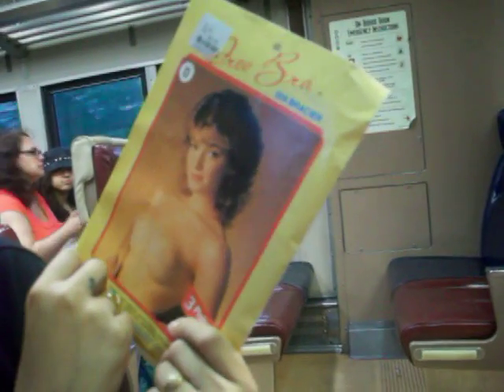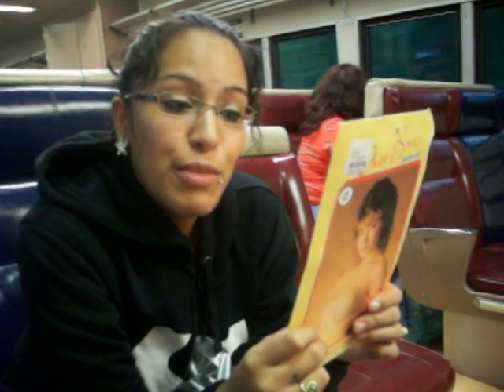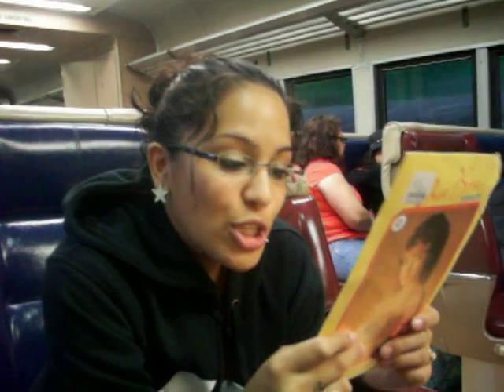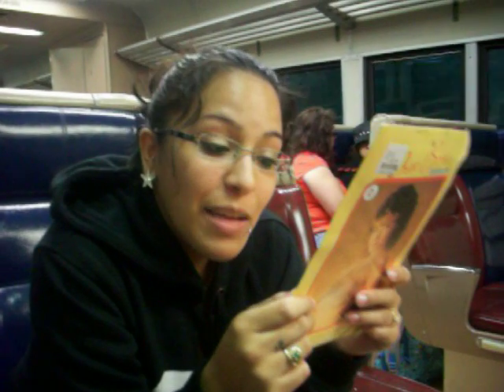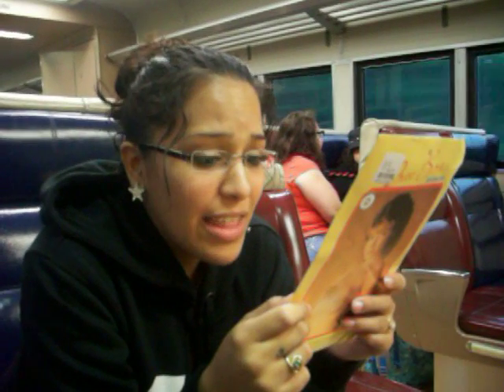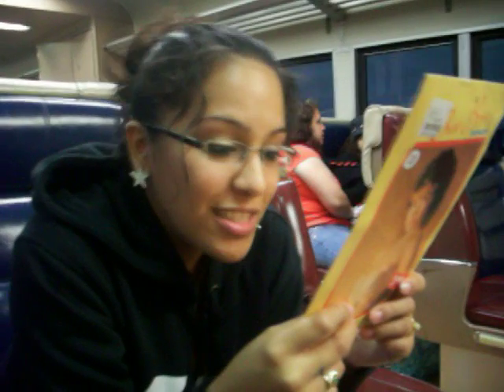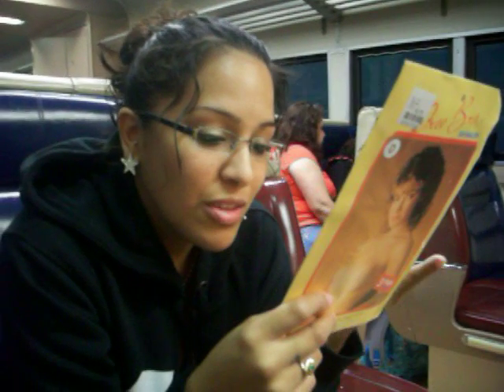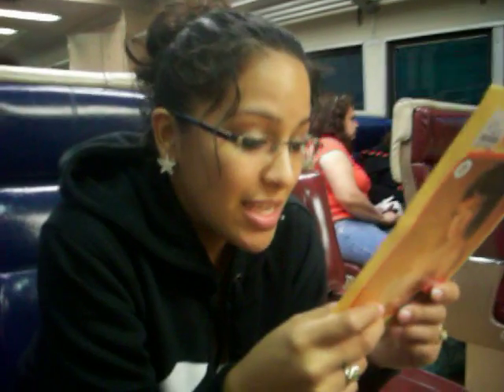Free Bra instructions by JAZZY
informing girls how to put on the free bra. this is what girls use when nigguhs think they dont have a bra on when they really do. its the FREE BRA!